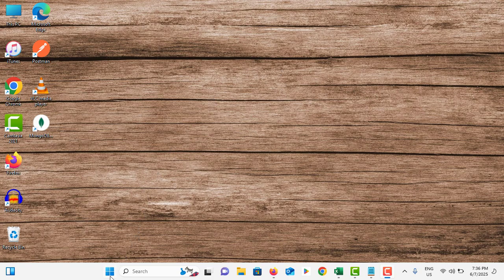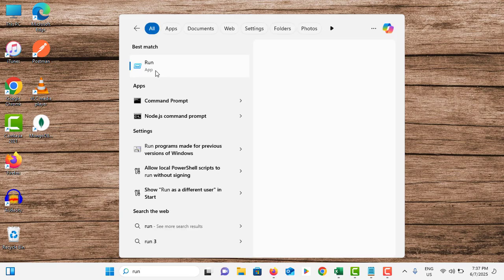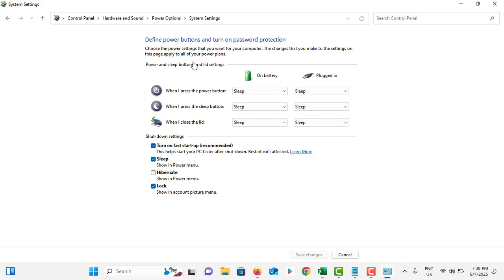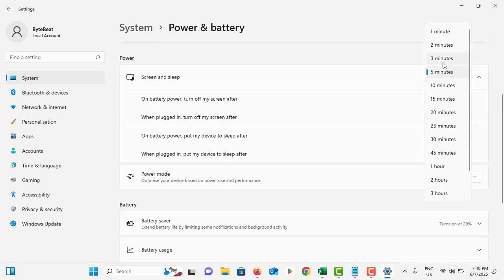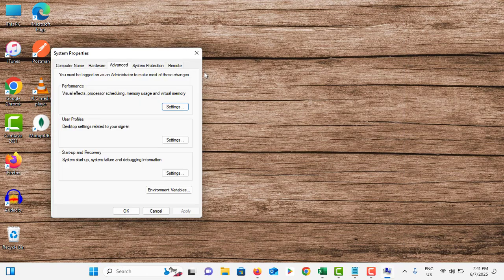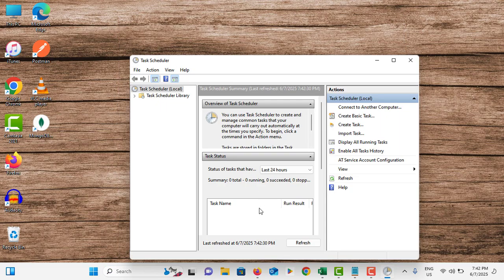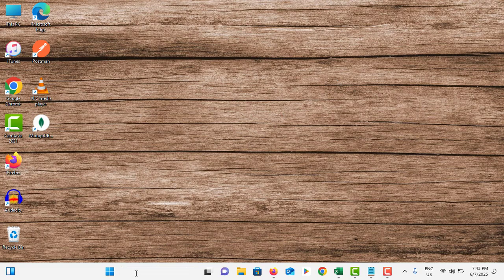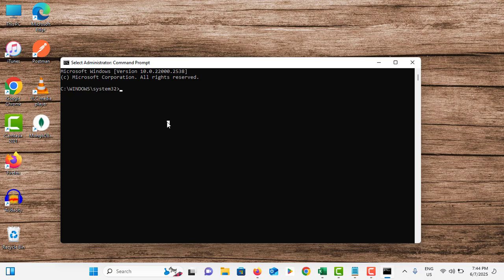How to Fix PC Automatic Shutdown on Windows 11 | Stop Random Shutdowns Fast (2025 Guide)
Is your Windows 11 PC shutting down automatically without warning? Unexpected shutdowns can be frustrating and disrupt your work or gaming. In this 2025 full guide, learn how to fix PC automatic shutdown issues on Windows 11 quickly and effectively. Whether your computer powers off randomly due to overheating, hardware problems, or software conflicts, this tutorial covers all the key solutions.

We will walk you through troubleshooting overheating by checking CPU and GPU temperatures, cleaning dust from your PC, and improving ventilation. You’ll also learn how to update your drivers, check your power supply, and fix corrupted system files that might cause shutdowns. Additionally, we’ll cover how to disable fast startup, scan for malware, and adjust Windows power settings to prevent sudden shutdowns.

This step-by-step guide is perfect for Windows 11 users facing random shutdowns, crashes, or power-offs. Follow these proven fixes to keep your PC stable and running smoothly.